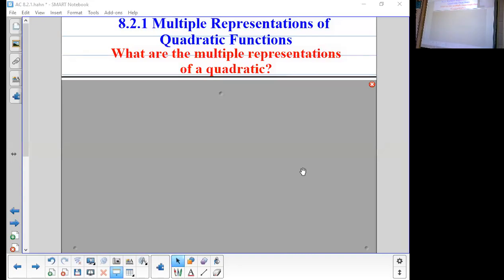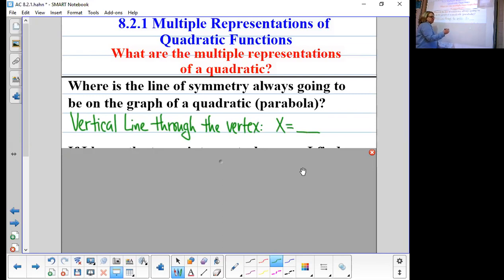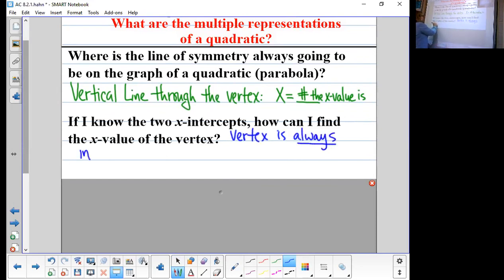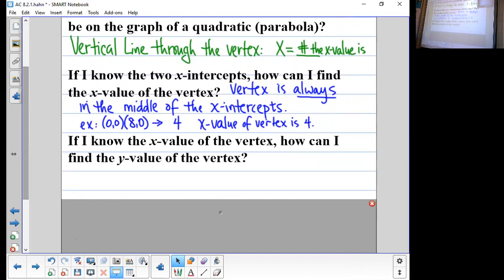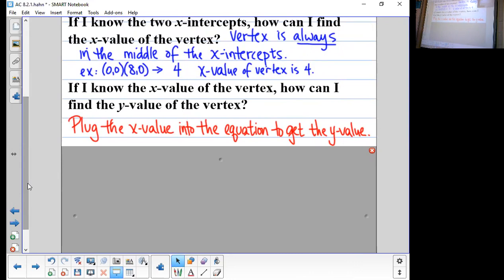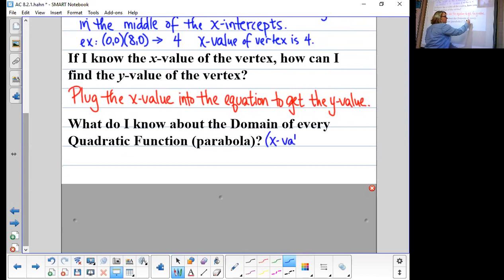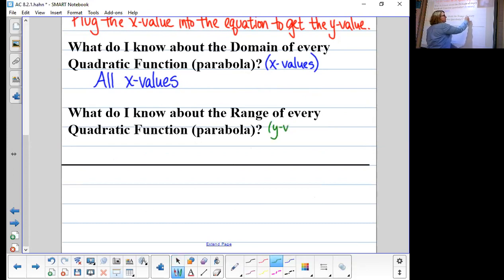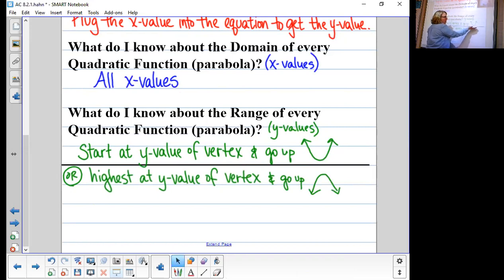Algebra 8.2.1 - Properties of a Parabola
Chapter 8
Lesson 8.2.1
Notes about the Line of Symmetry, Vertex and Domain &  Range of Quadratics.